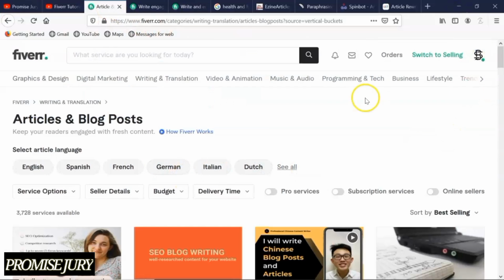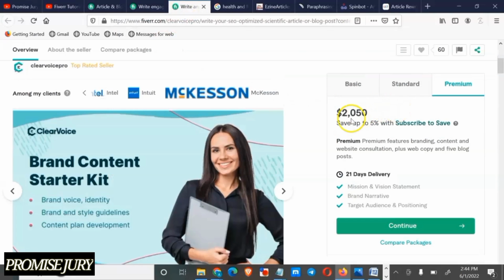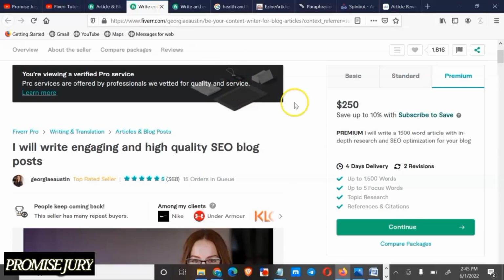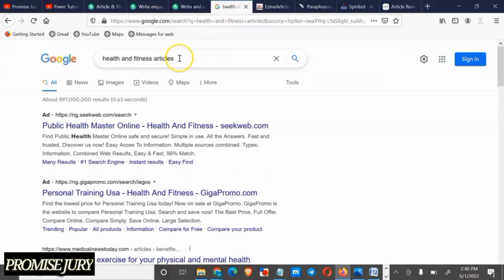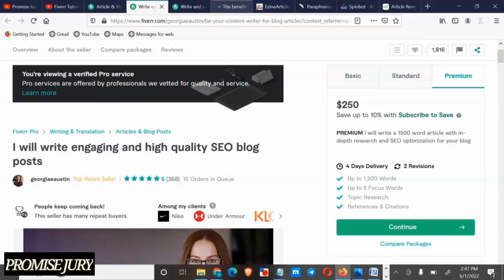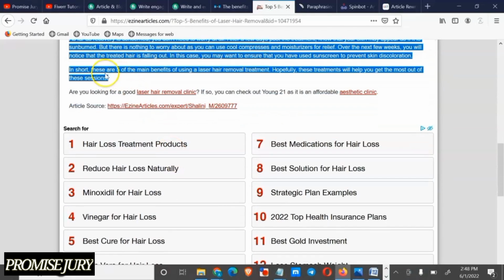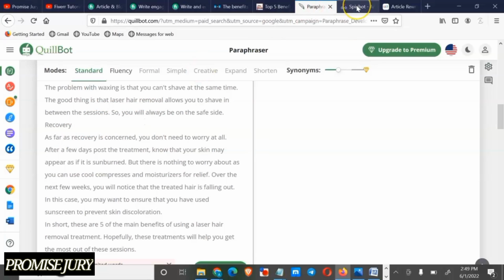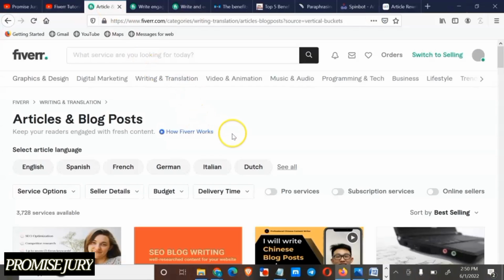How To Make $3450 Online In Fiverr | Make Money Online In Nigeria | Make Money on Fiverr Writing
How To Make $3450 Online In Fiverr | Make Money Online In Nigeria | Make Money on Fiverr  Freelance Writing

In this video, I will walk you through the process, of how he made $3450 On Fiverr. After watching this video, you will be fully qualified to replicate what he did and even earn higher.

Other Recommended Videos:

How to Stay Online on Fiverr 24/7 | Get orders on Fiverr Fast | Fiverr Gig Ranking Tricks 2022...

Fiverr Tutorial for Beginners, How to Make Money on Fiverr with no skills.